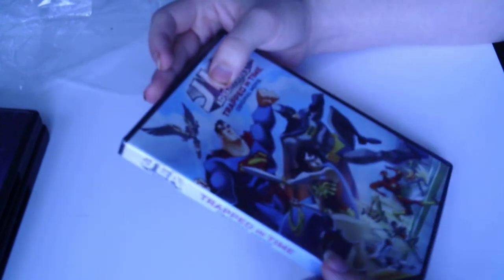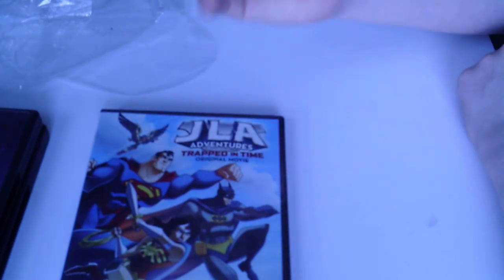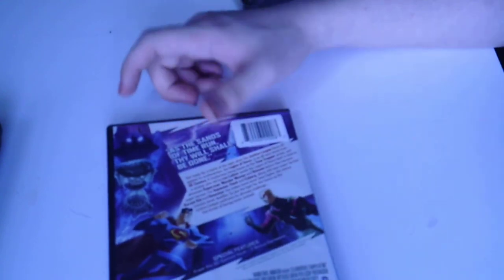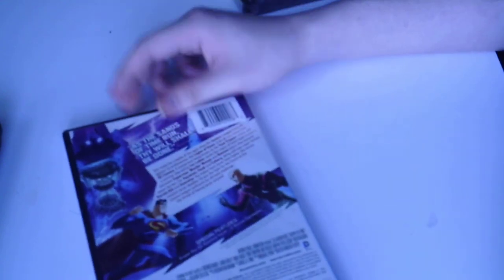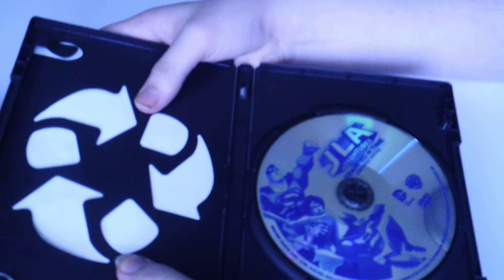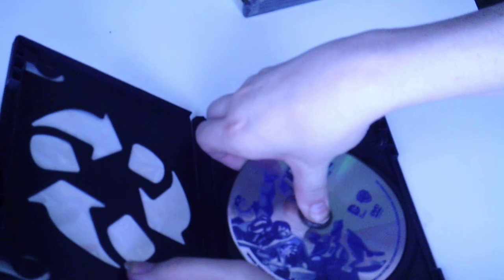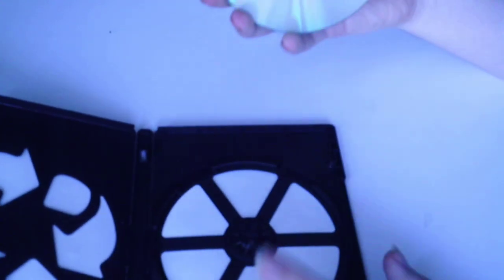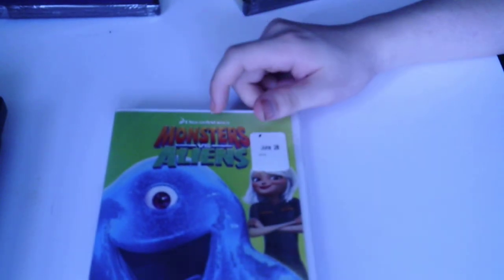DVD UNBOXING OF JLA (JUSTICE LEAGUE ADVENTURE) TRAPPED IN TIME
TODAY ON MOVIE TALK THERE GONG TO BE A VIDEO UNBOXING OF JUSTICE LEAGUE ADVENTURE) TRAPPED IN TIME

STUDIO
MAIN ACTOR
LINK TO GET THIS TITLE FROM AMAZON